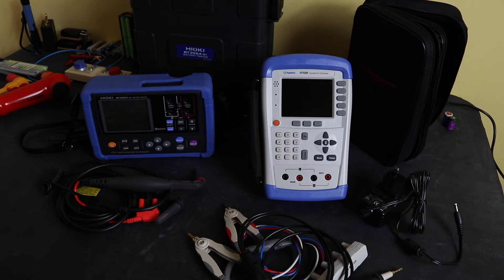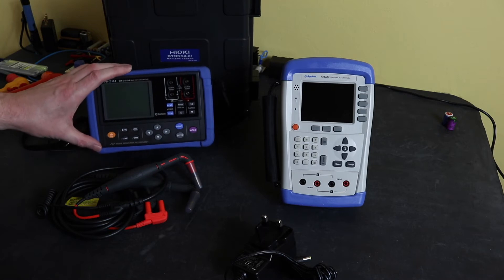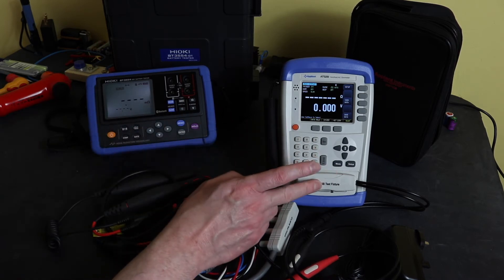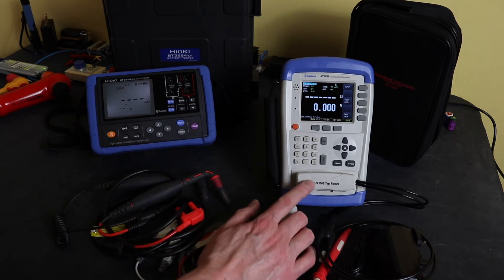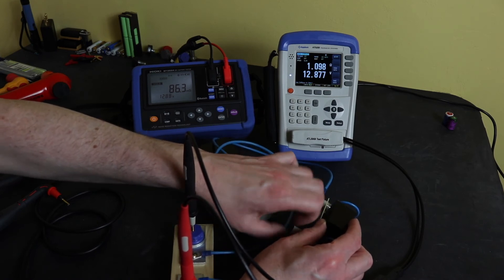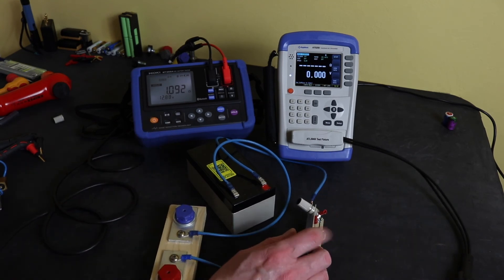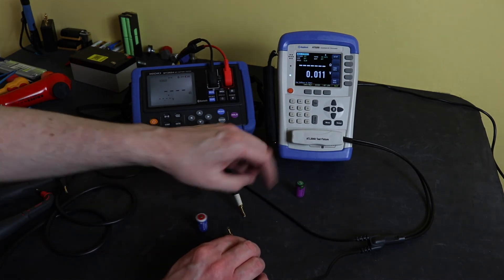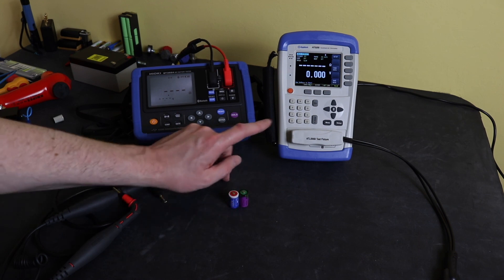Battery Tester Comparison BT3554 vs AT528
Comparing the functionality of the Hioki BT3554-01 Battery Tester against the Applent AT528 AC Milliohm Meter.